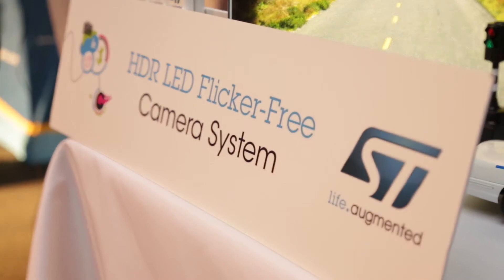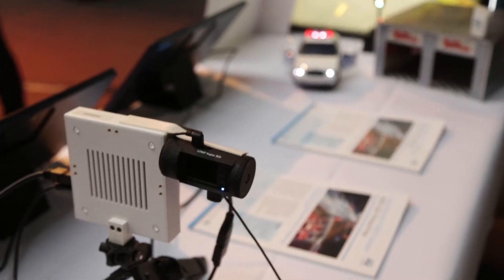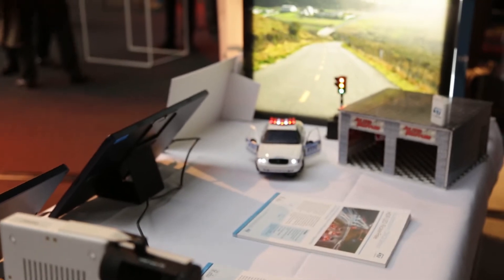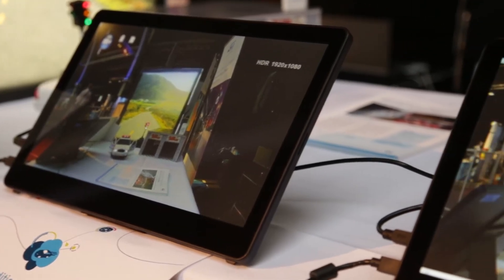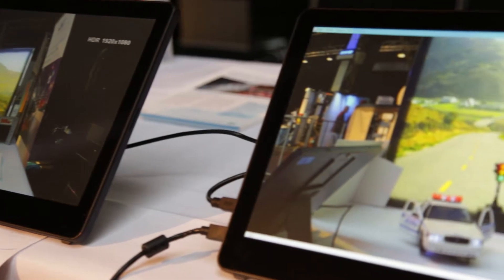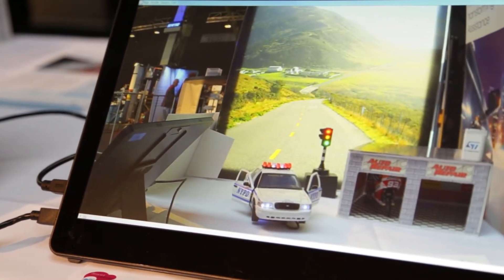STMicroelectronics demonstrate LED flicker-free imaging solutions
Chatting to AutoSens TV, Tarek Lule and Sylvie Gounet of STMicro, discuss imaging solutions with Carl Anthony.

- recorded at AutoSens 2017, the world's leading vehicle perception conference and exhibition, held at AutoWorld, Brussels, Belgium.